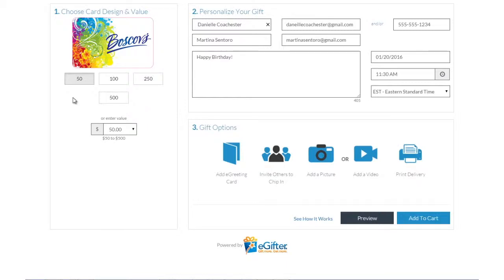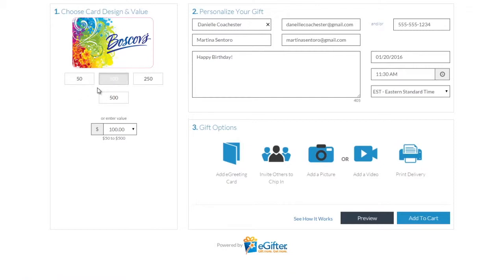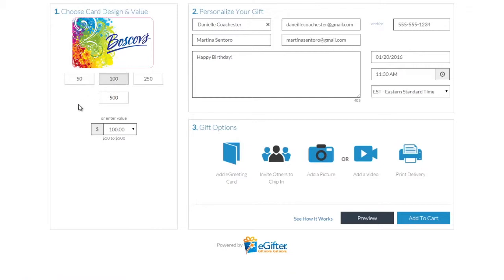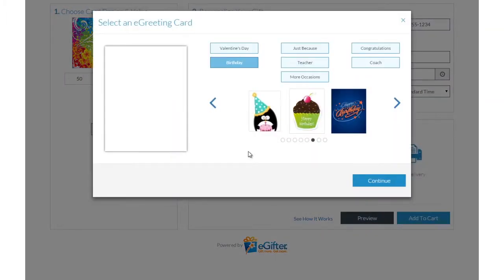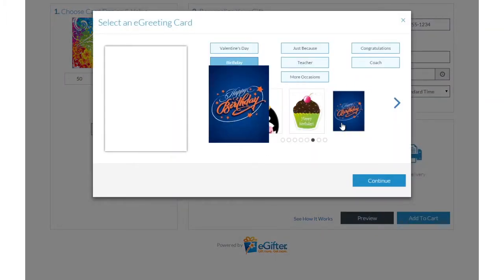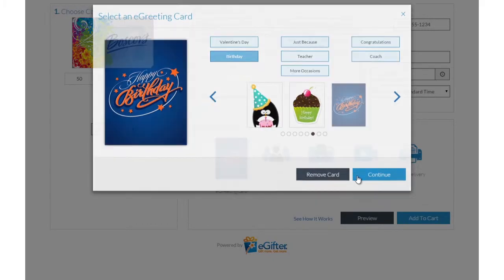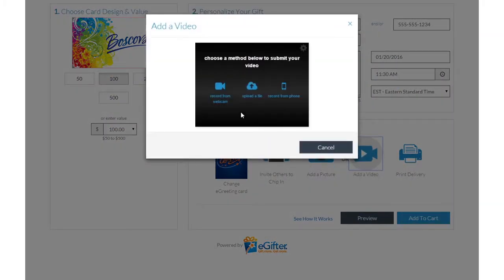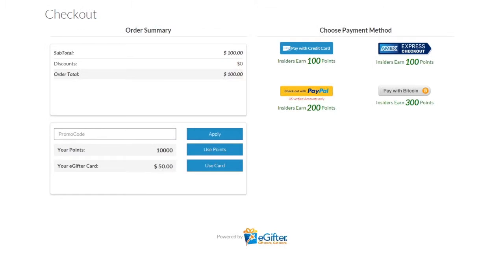How to send a Boscov's Gift Card to a friend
How to send a Boscov's Gift Card to a friend. for more information.